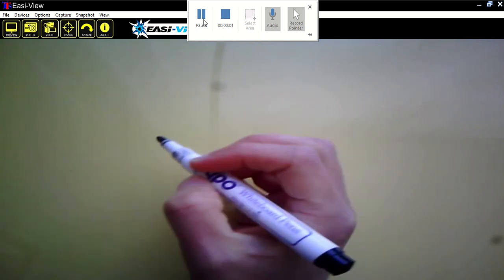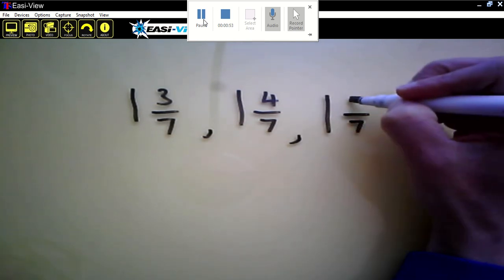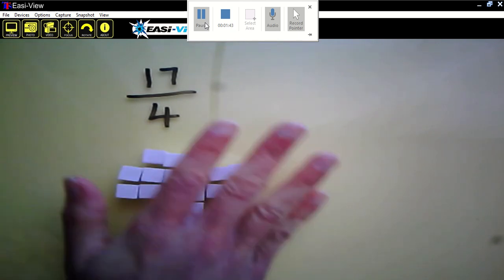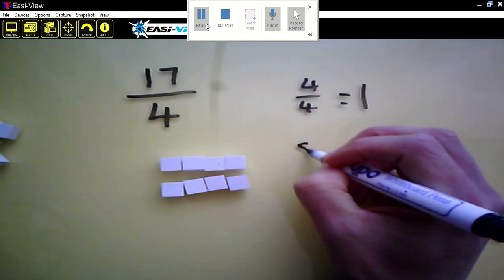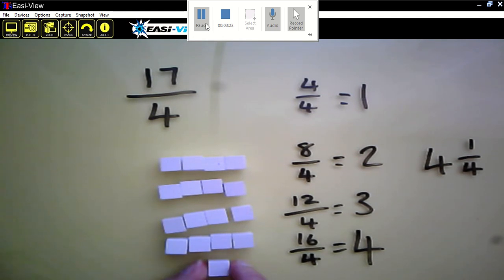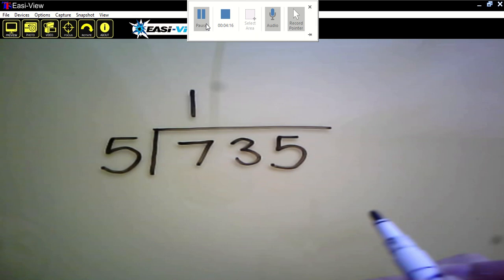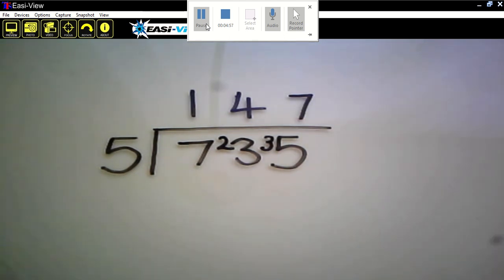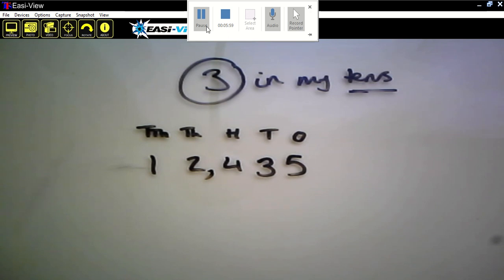Week 4 day 4